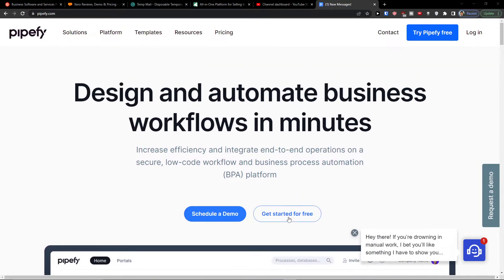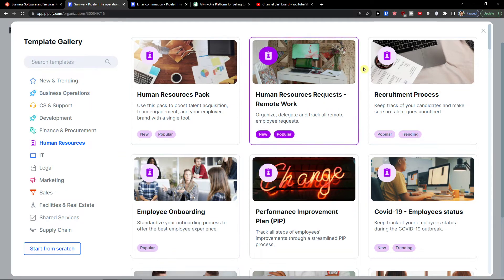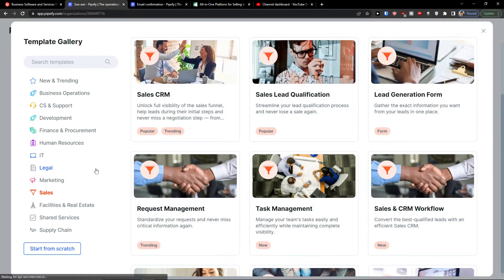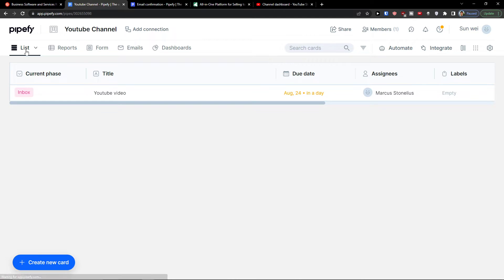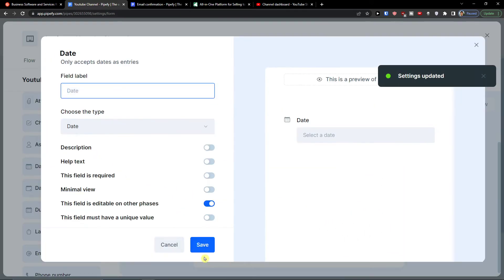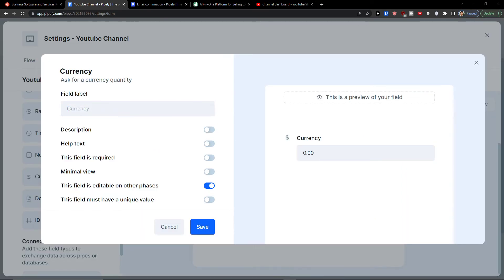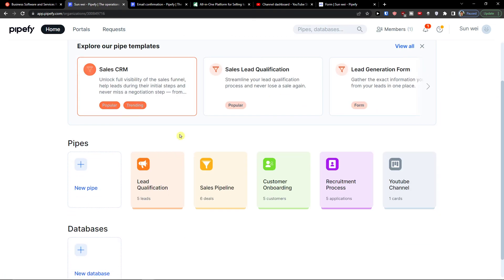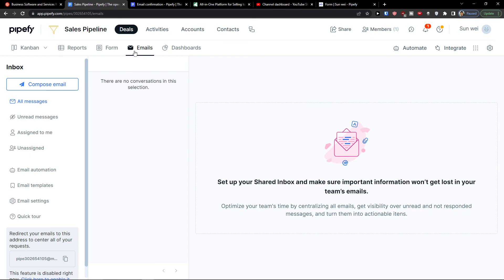Pipefy Tutorial For Beginners Part 1 - How To Use Pipefy - Pipefy Simple Tutorial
In this video you will find out Pipefy Tutorial For Beginners - How To Use Pipefy - Pipefy Simple Tutorial